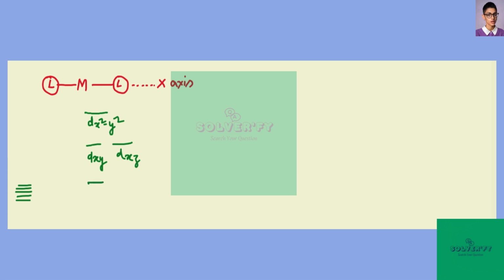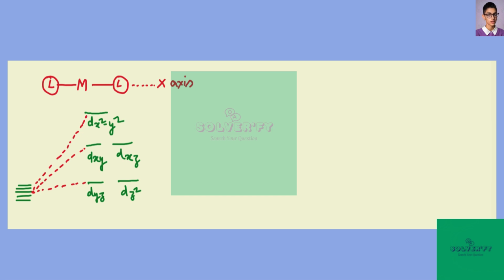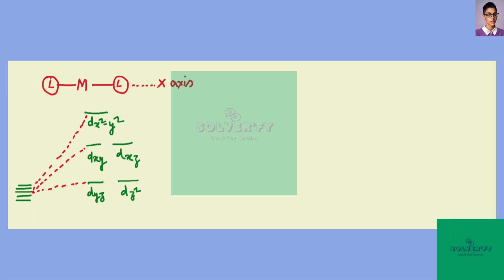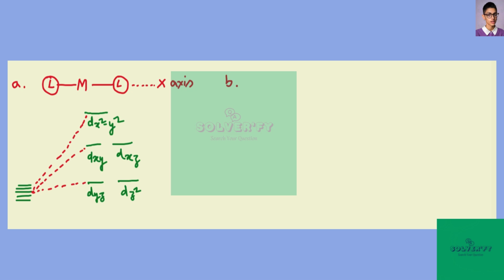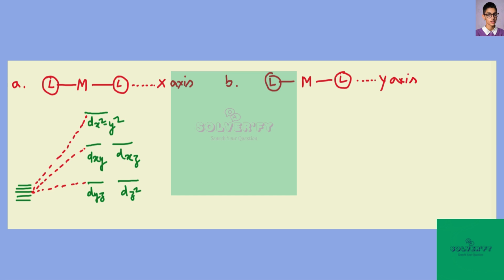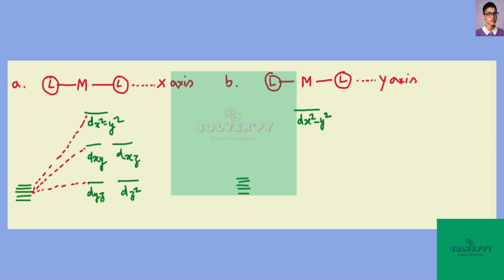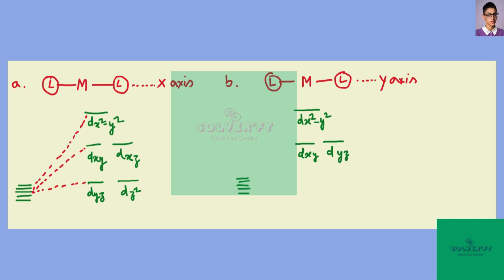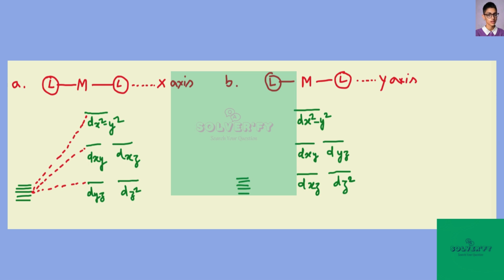[Chemistry] Consider the pseudo-octahedral complex ion of , where A and represent ligands. Ligand